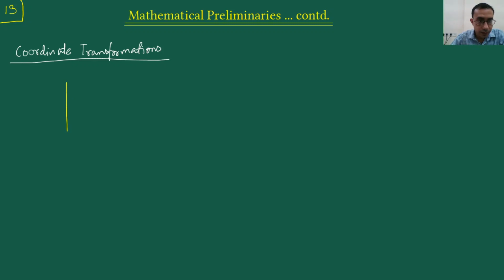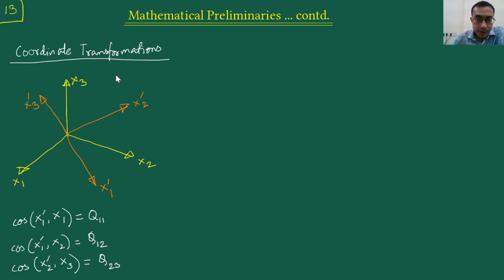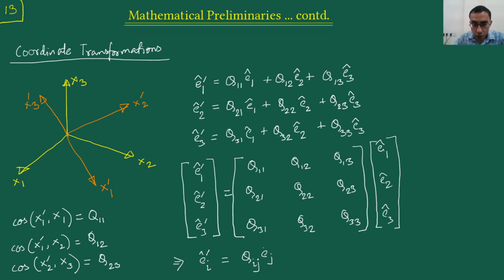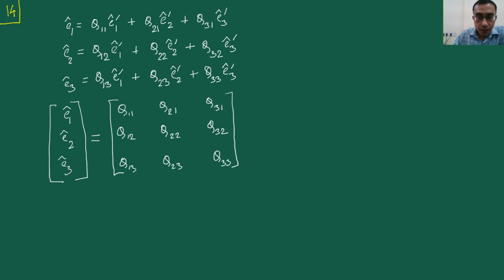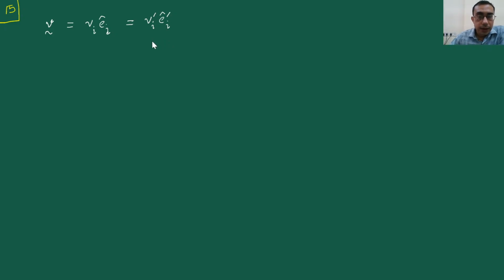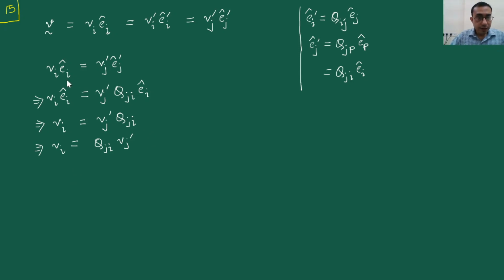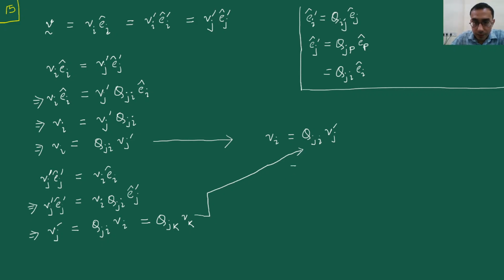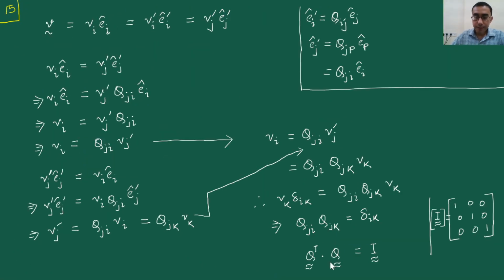Mathematical Preliminaries – 5: Coordinate Transformations – 1